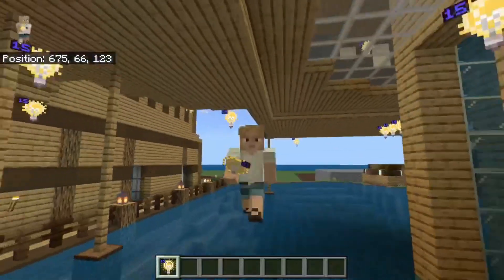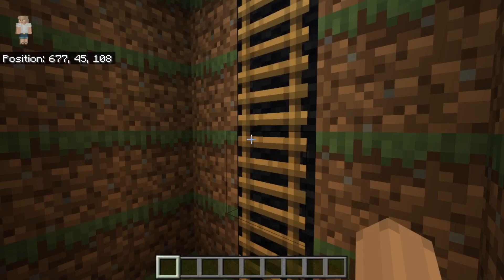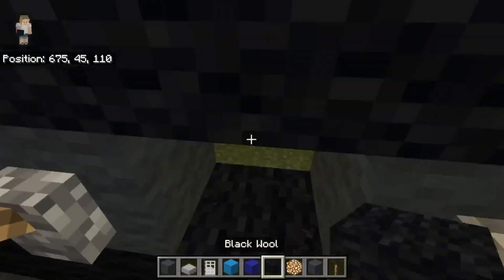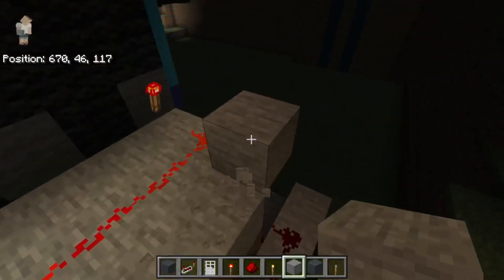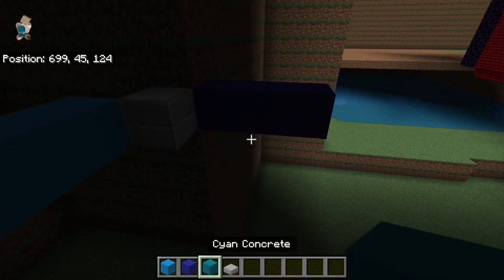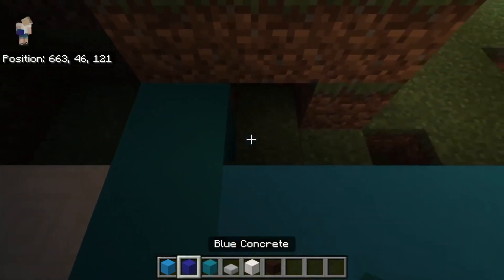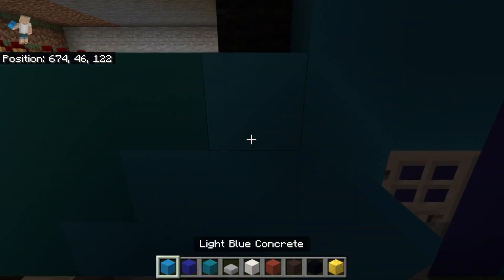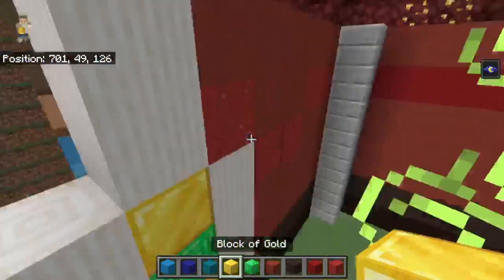How To Build Stampy's Lovelier World [40] Secret Base (Part 1)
Next Up: Secret Base (Part 2)